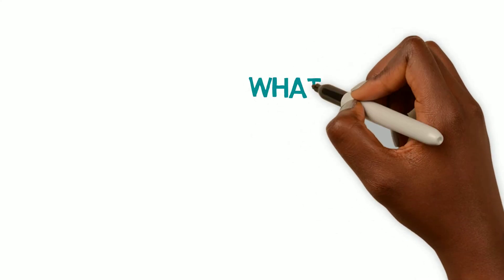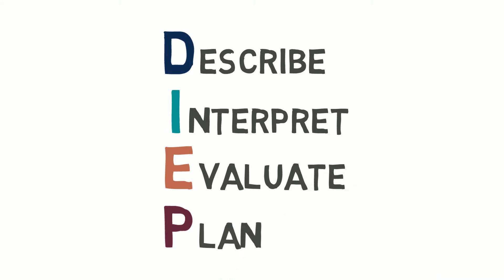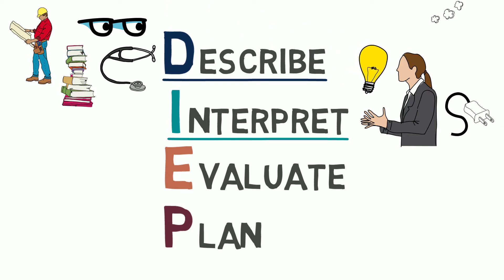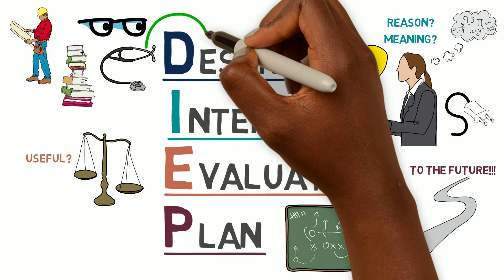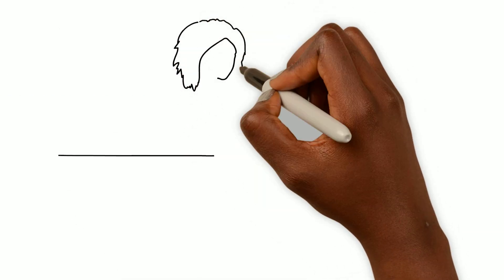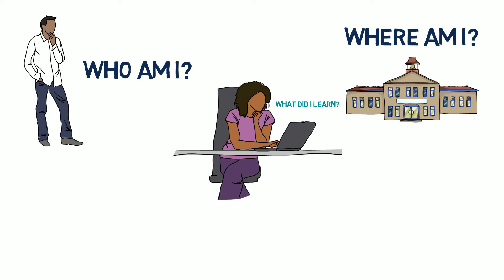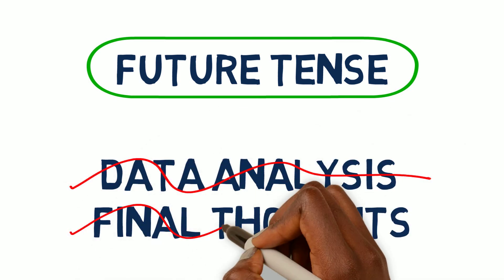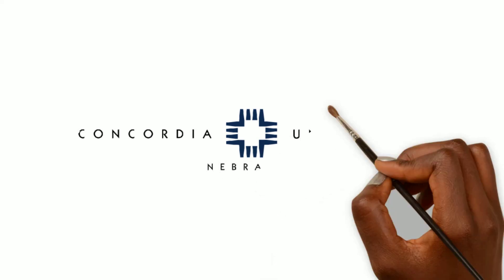Applying What You've Learned About Teacher Leadership